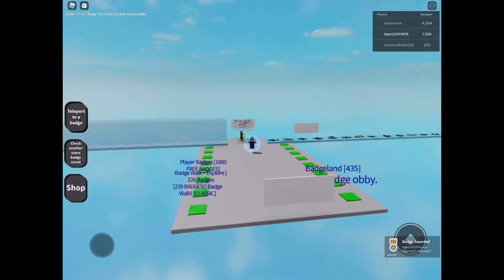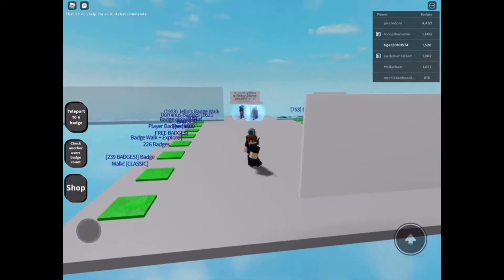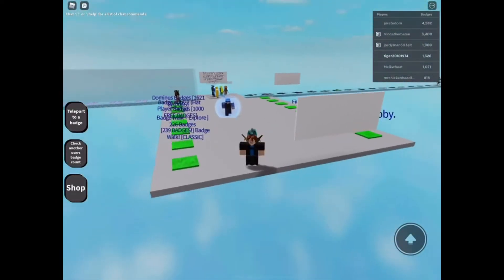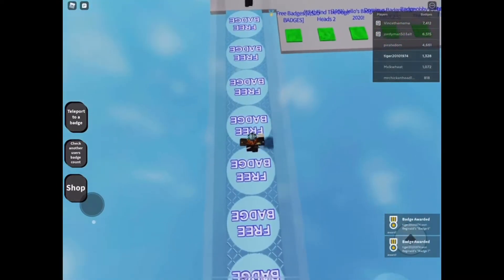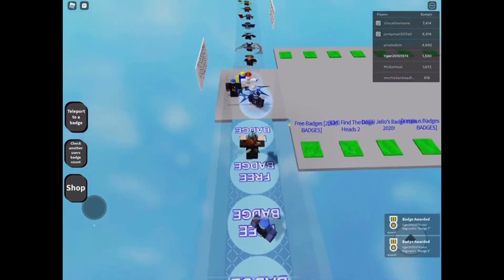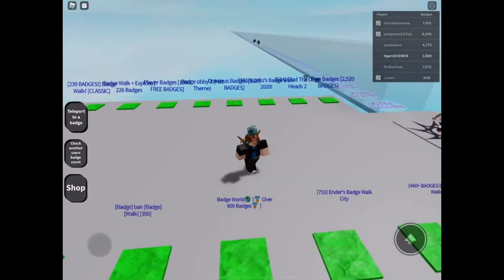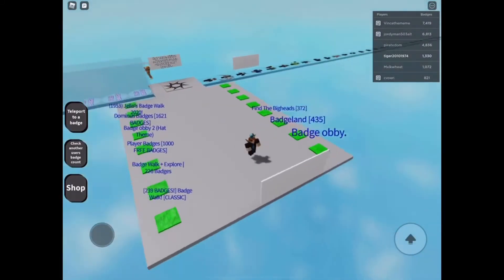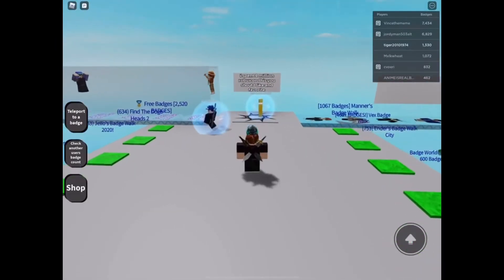tell me in the comments if u want me to fill up my invitory with 10000 random badges... lol